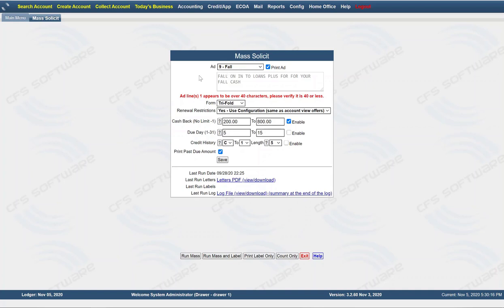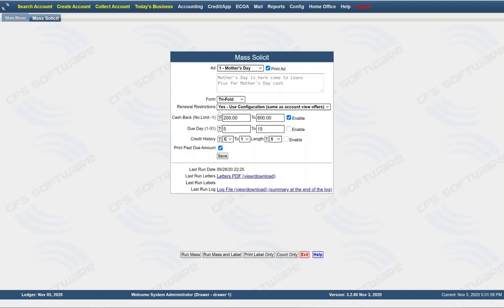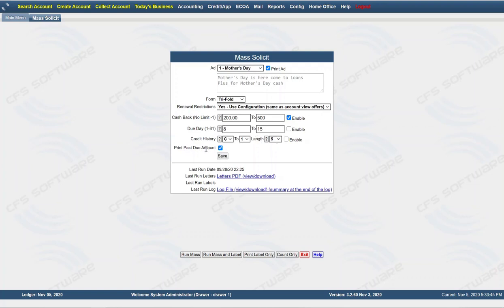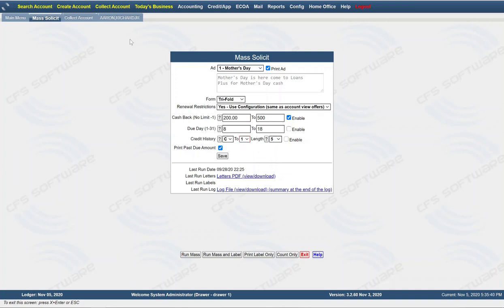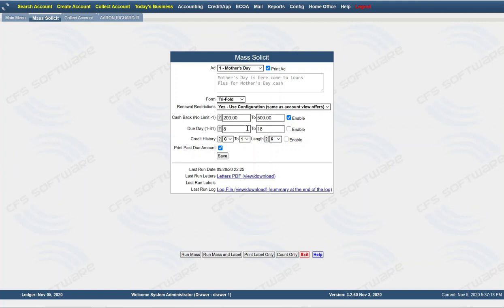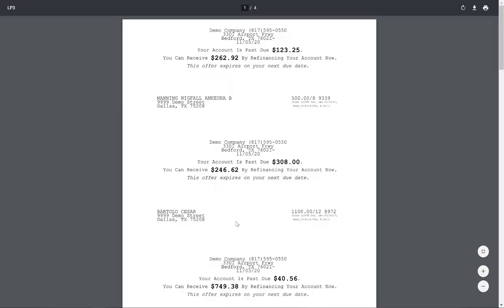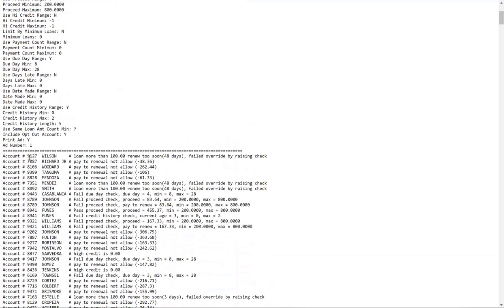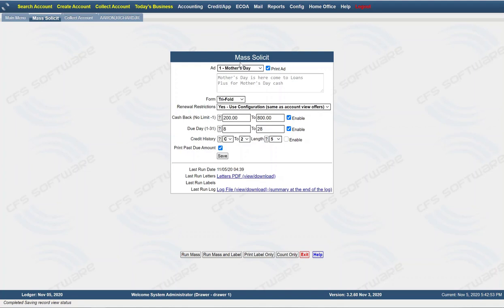Mail Mass Solicit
LP3 - Loan Management Software - Mass Solicit Customers to Renew / Refinance Loan